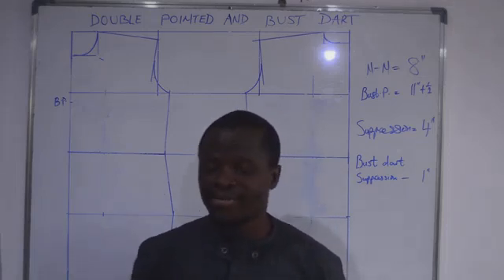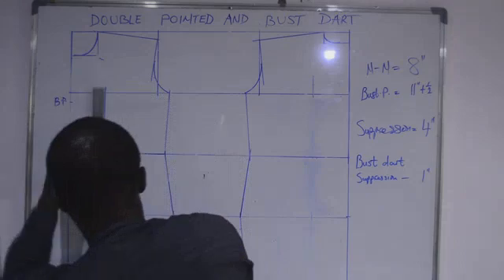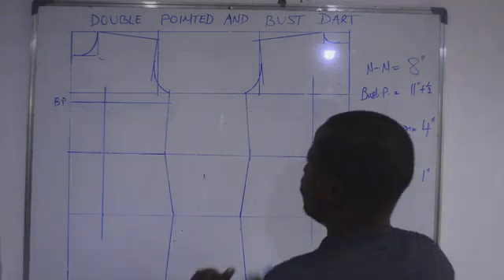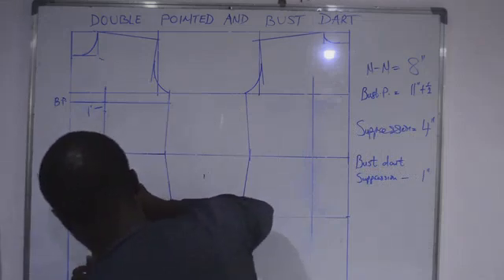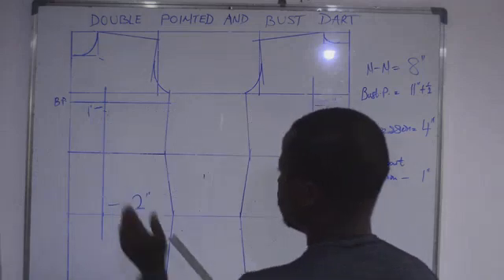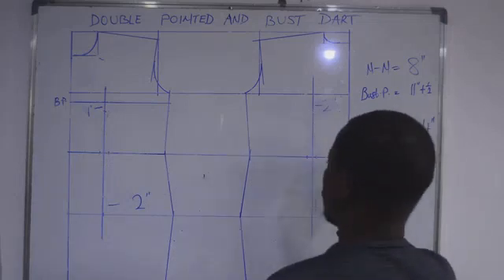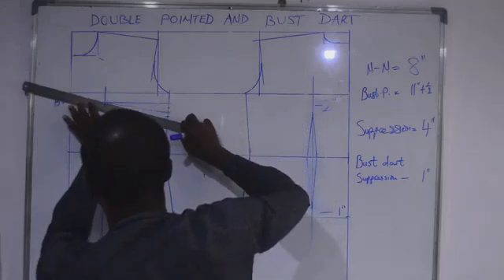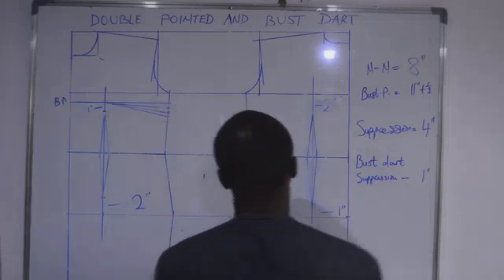Double pointed darts and a bust dart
Using a stone to kill two birds in this tutorial on darting, you will learn how to:

Construct a double pointed dart

Construct a bust dart

Measure the nipple to nipple point and place it on the pattern

Measure the bust point and place it on the pattern

Determine the suppression value for the waist dart

Determine the suppression value for the bust dart

Apply the principle of darting to construct the waist dart and the bust dart